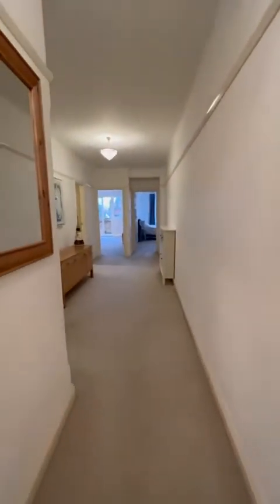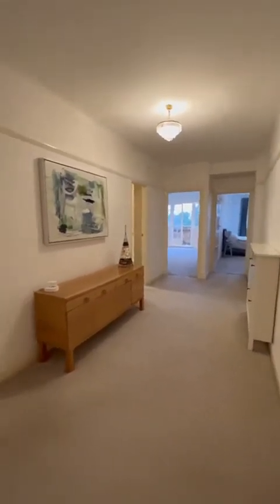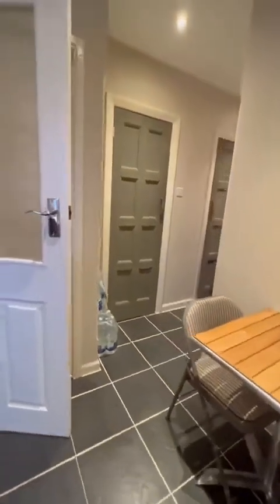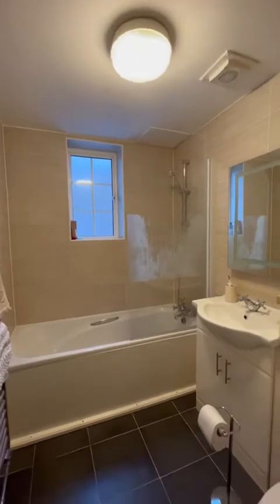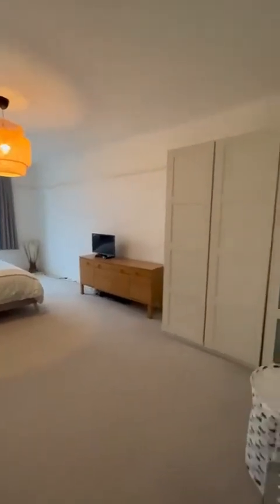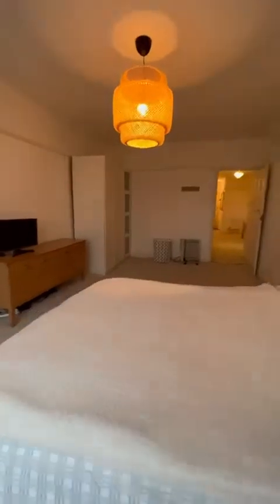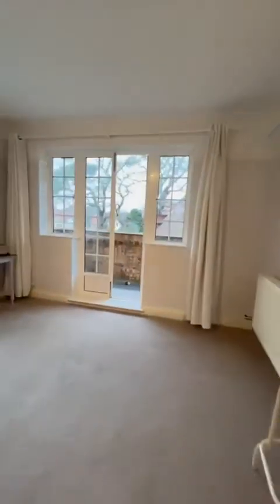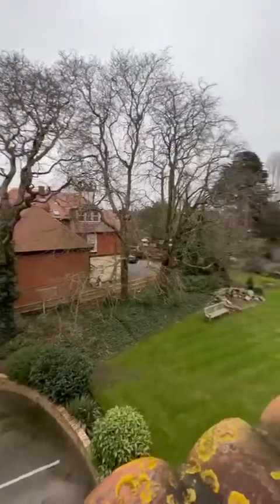SPACIOUS ONE BEDROOM APARTMENT FOR SALE ON SEAFRONT!